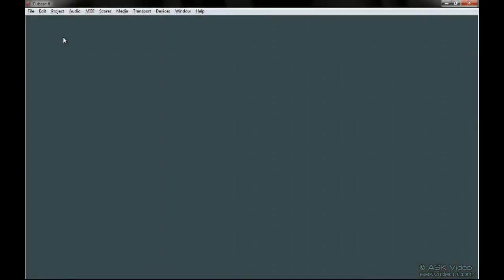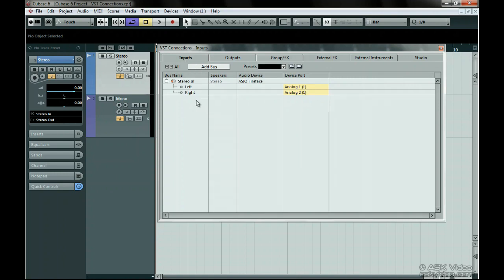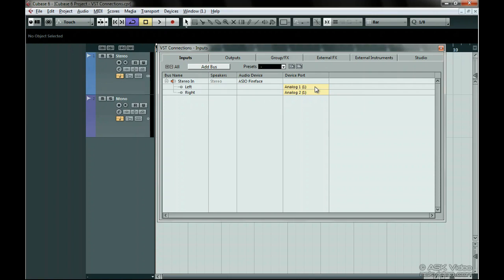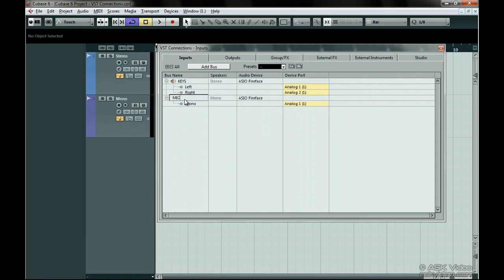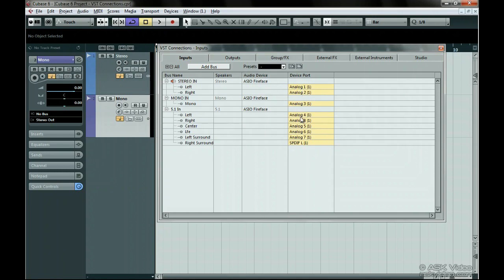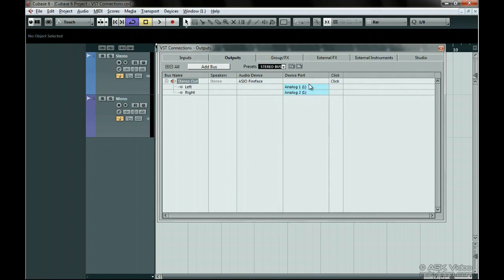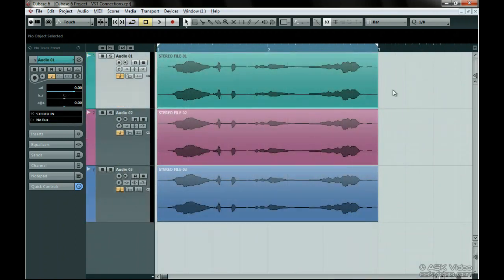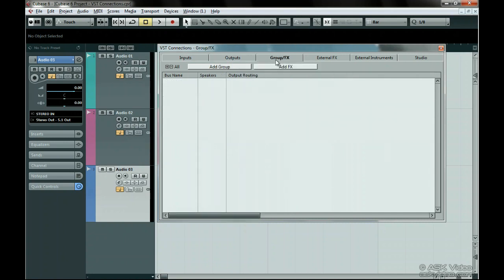13 VST Connections (Cubase 6)